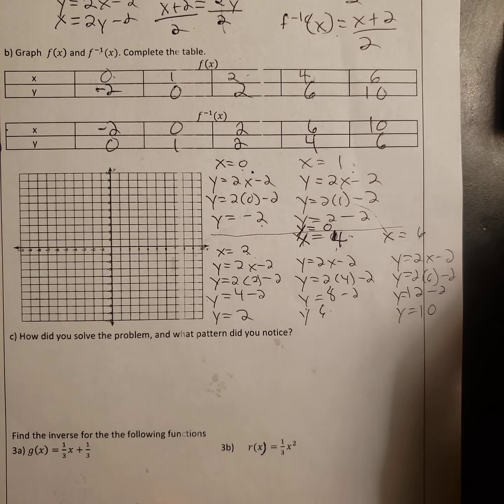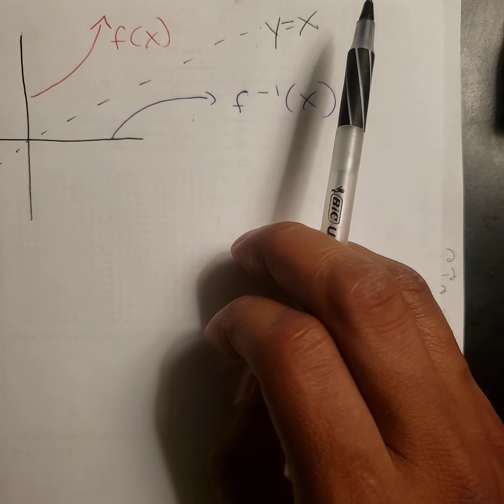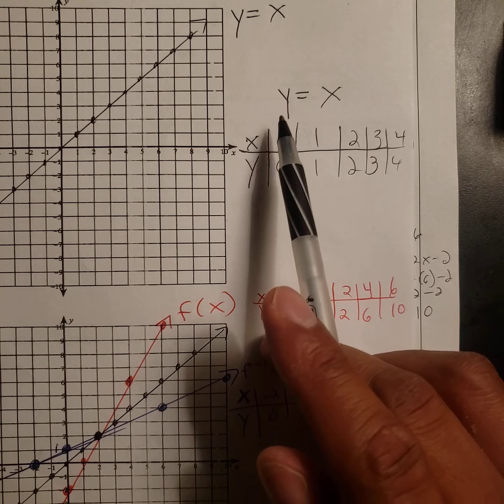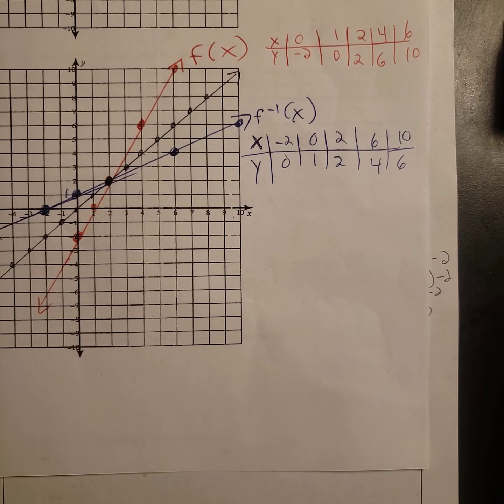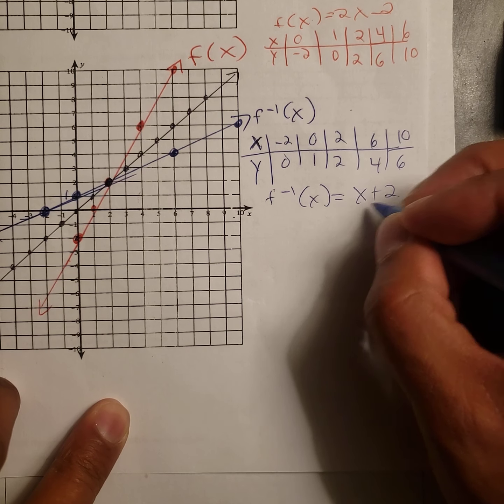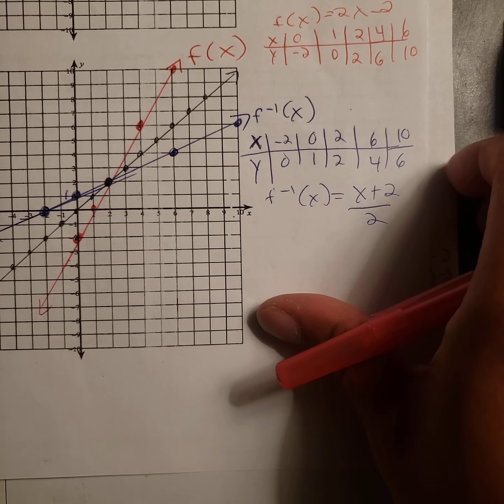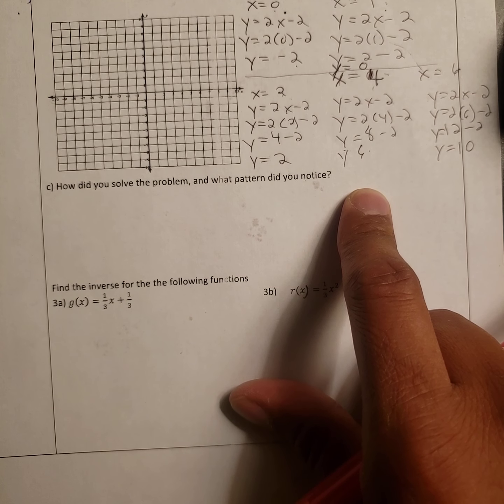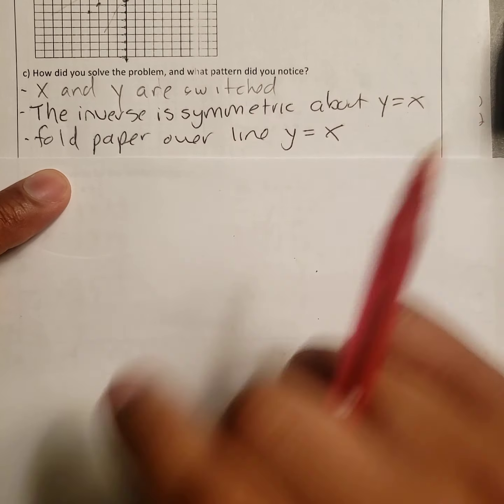April 24, 2020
Cornell notes inverse functions part 3